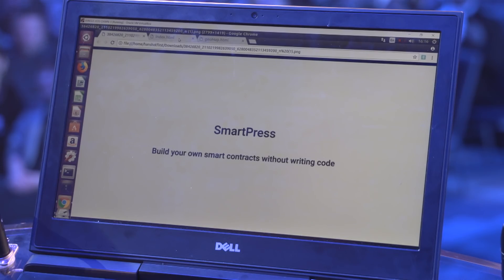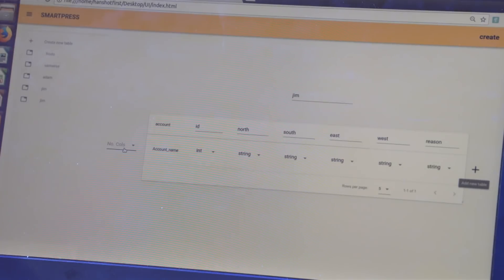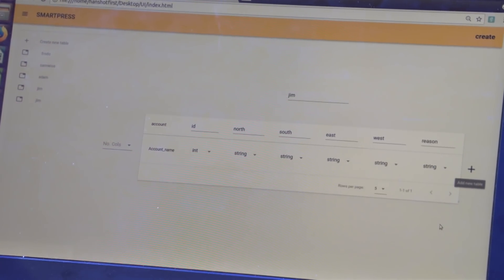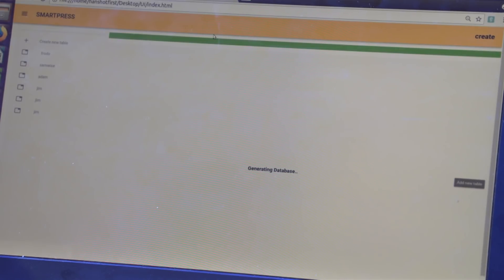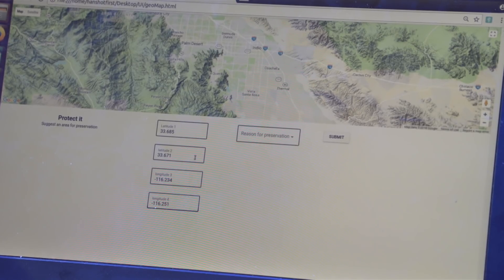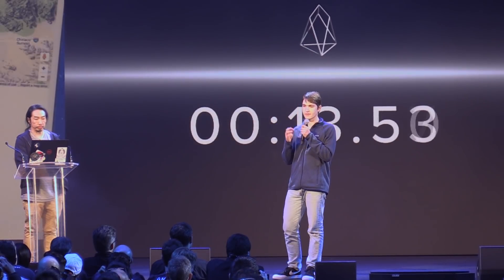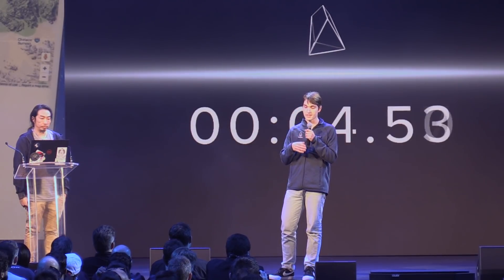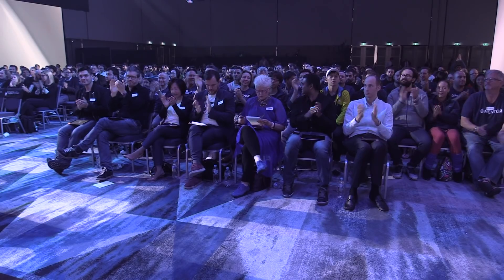EOS Global Hackathon Sydney 1st Prize Winner SmartPress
SmartPress, which took the Grand Prize at our EOSHackathon Sydney event, makes it easy for the public to build their own smart contracts on the blockchain even without prior coding knowledge, so that they can design solutions that preserve the natural environment.

Block.one will not be launching any of the initial public blockchains based on the EOSIO software. It will be the sole responsibility of third parties, the community, and/or those who wish to become block producers, to adopt and implement EOSIO in the manner they choose, with the features they choose, and/or providing the services  they choose. Block.one does not guarantee that anyone will adopt or implement such features, or provide such services, or that the EOSIO software will be adopted and implemented in any way.
Block.one does not endorse any third party or its products or services, even if they are mentioned herein. Block.one is not responsible for any linked content.

Please note that the statements herein are an expression of Block.one’s vision, not a guarantee of anything. While we will try to make that vision come true, all aspects of it are subject to change in all respects at Block.one’s sole discretion. We call these “forward looking statements”, which includes statements in this document, other than statements of historical facts, such as statements regarding Block.one’s business strategy, plans, prospects, developments and objectives. These statements are only predictions and reflect Block.one’s current beliefs and expectations with respect to future events; they are based on assumptions and are subject to risk, uncertainties and change at any time.

We operate in a rapidly changing environment. New risks emerge from time to time. Given these risks and uncertainties, you are cautioned not to rely on these forward-looking statements. Actual results, performance or events may differ materially from what is predicted in the forward-looking statements. Some of the factors that could cause actual results, performance or events to differ materially from the forward-looking statements include, without limitation: market volatility; continued availability of capital, financing and personnel; product acceptance; the commercial success of any new products or technologies; competition; government regulation and laws; and general economic, market or business conditions.

All statements are valid only as of the date of first posting and Block.one is under no obligation to, and expressly disclaims any obligation to, update or alter any statements, whether as a result of new information, subsequent events or otherwise.  Nothing herein constitutes technological, financial, investment, legal or other advice, either in general or with regard to any particular situation or implementation. Please consult with experts in appropriate areas before implementing or utilizing anything contained in this document.
The ideas and information expressed herein are solely those of the author and do not necessarily reflect the positions, views or advice of Block.one or any other employee of Block.one.